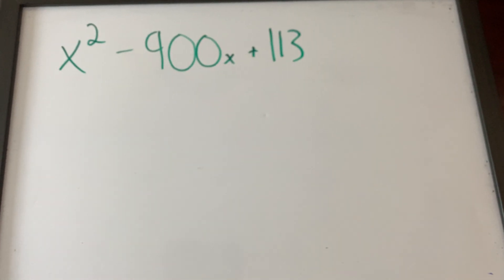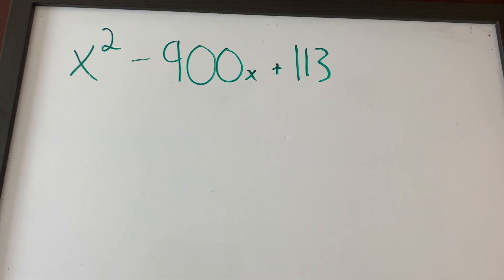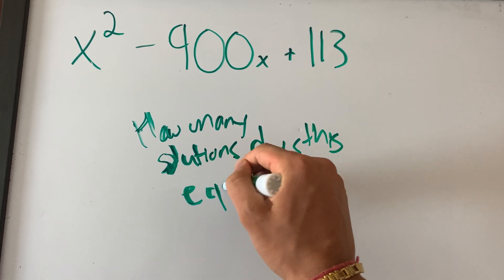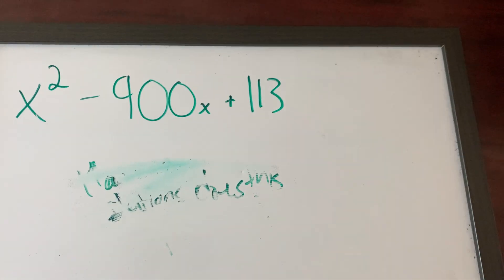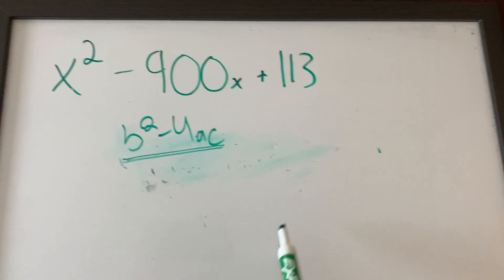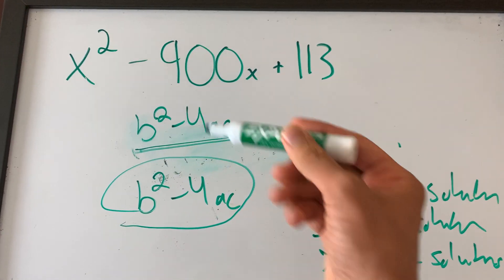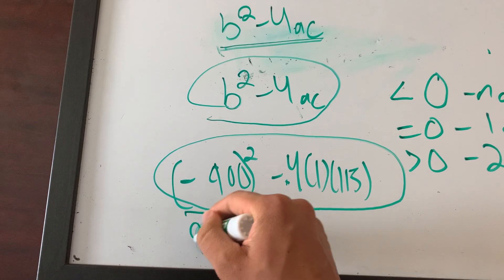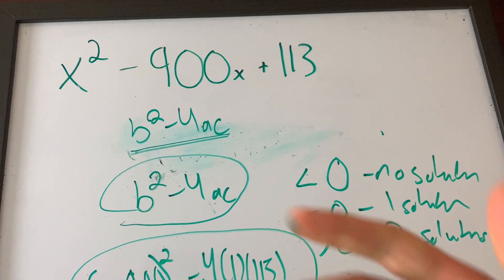SAT Math INSANE DISCRIMINANT TRICK!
The SAT Math Section is one hard section and questions regarding number of solutions for a question are abundant. What I want you all to know is how to do extremely well on the SAT math section with questions regarding quadratics, discriminants, quadratic formula, roots, and more! Please watch the entire thing!